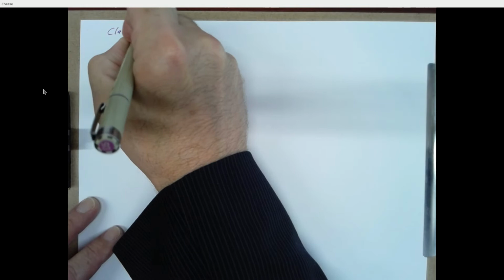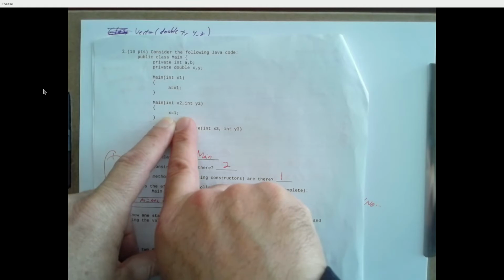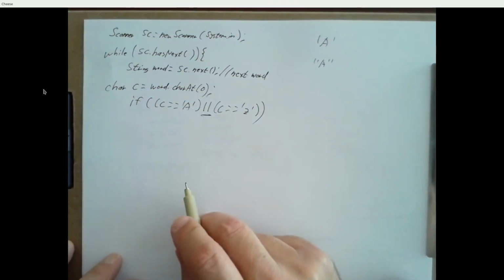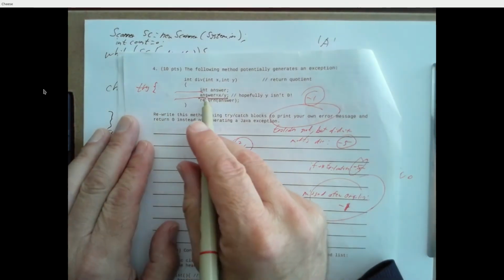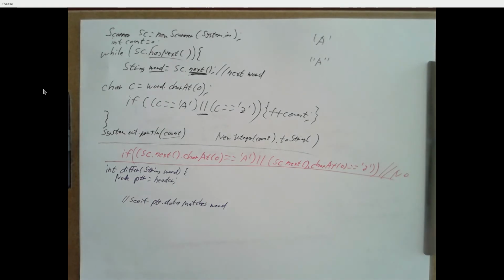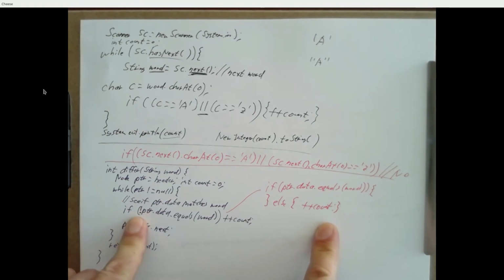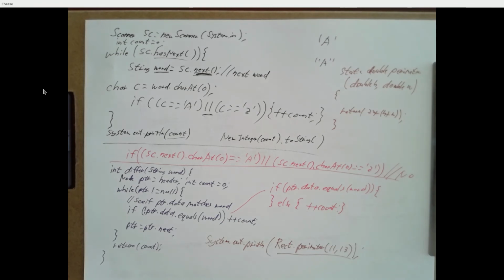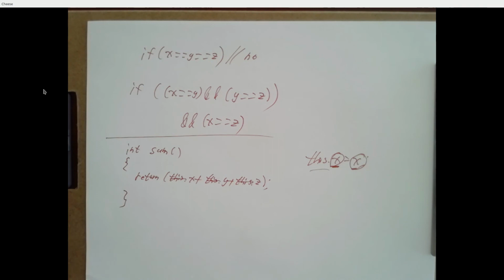CSE 223B 20180521 Pt1